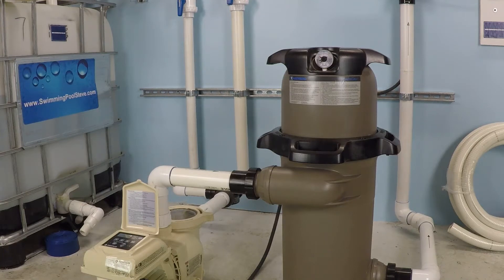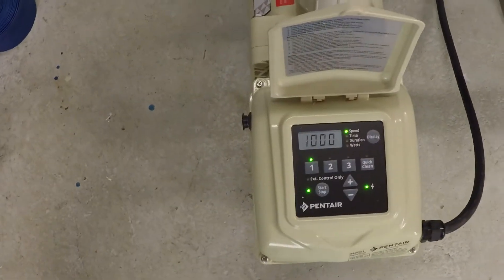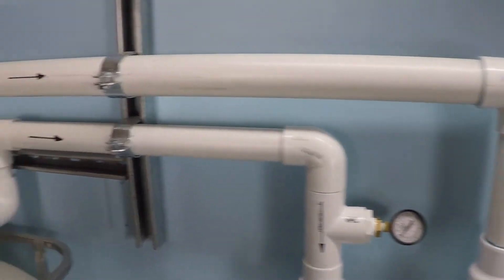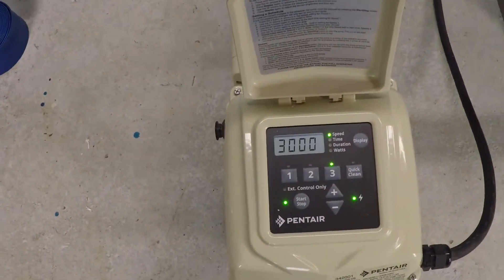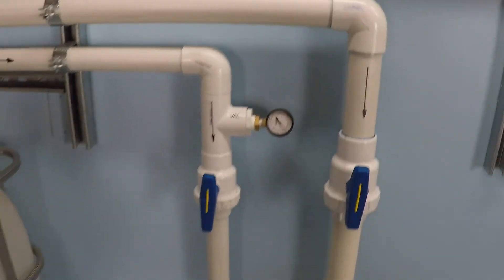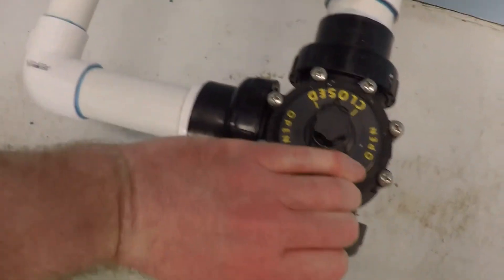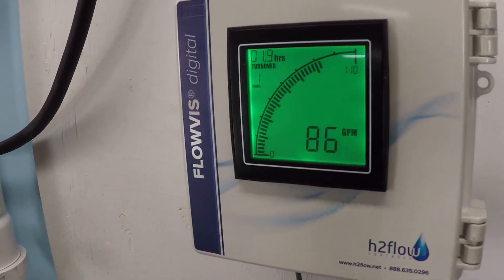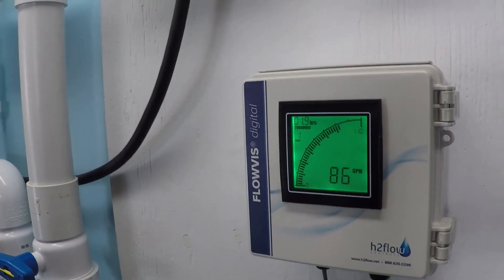Flow Rate Difference Between Pool Pipe Sizes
- Pool plumbing size bench test.  See what difference is made in flow rate when switching from 1.5" PVC pool plumbing system to a 2" system running a variable speed pump at 3000 RPM.